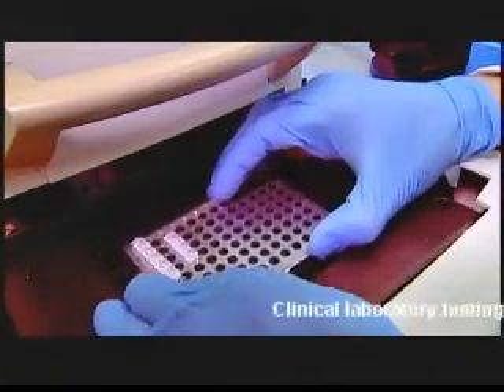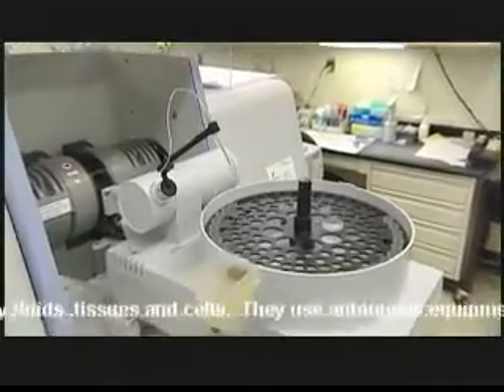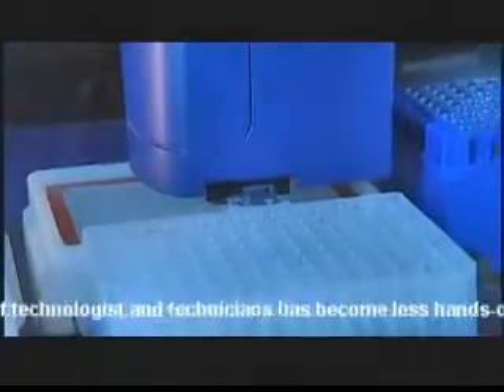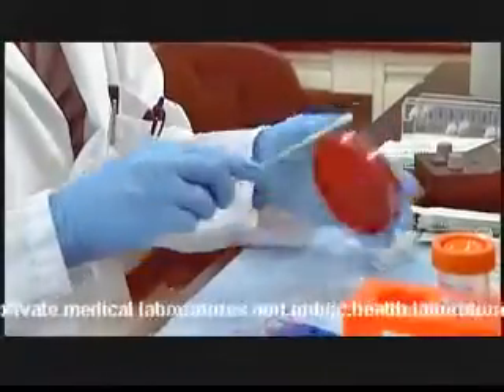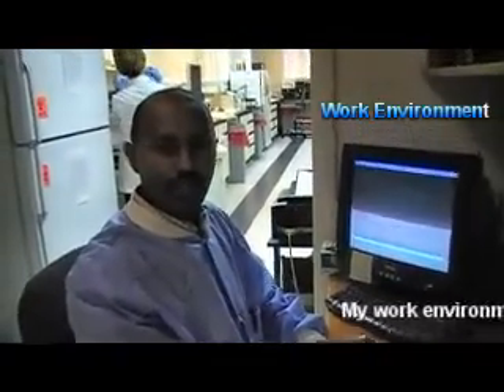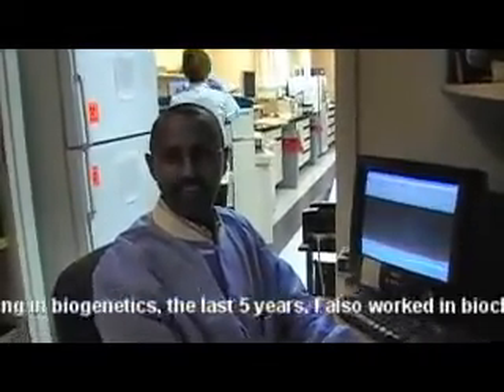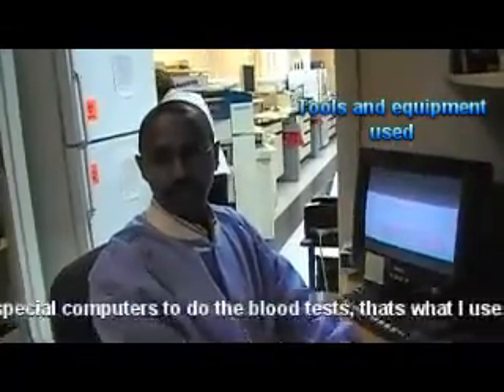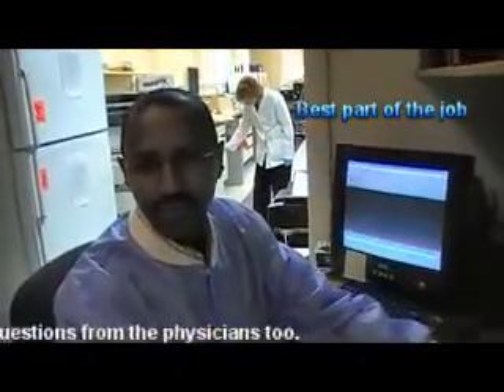Medical Laboratory Technician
Skills, Knowledge and Abilities to become a Laboratory Technician
If you like this video vote for it on the US DOL Career challenge before 12/31/2010 at :